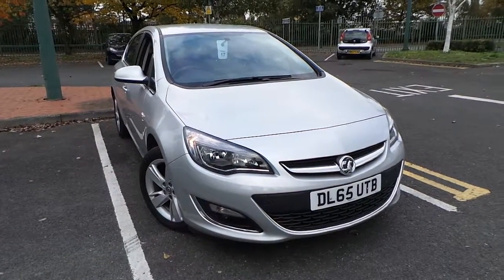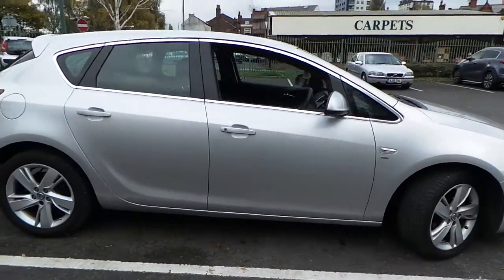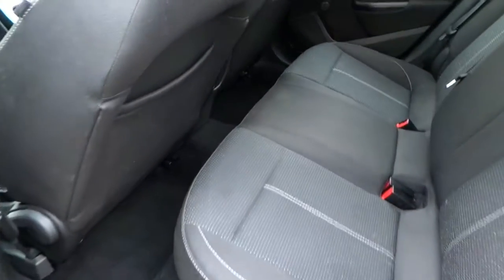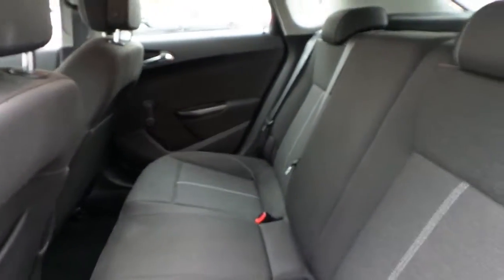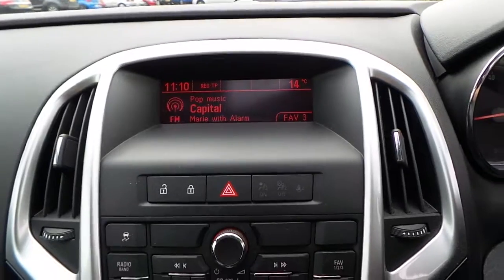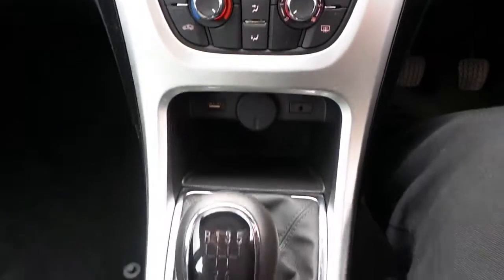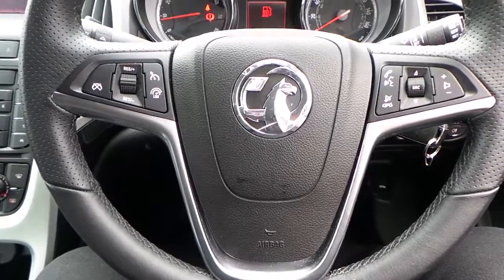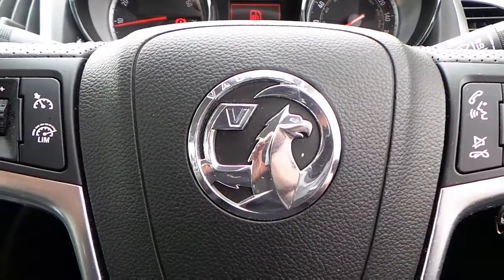DL65UTB VAUXHALL ASTRA 1 4 16V SRI 5DR